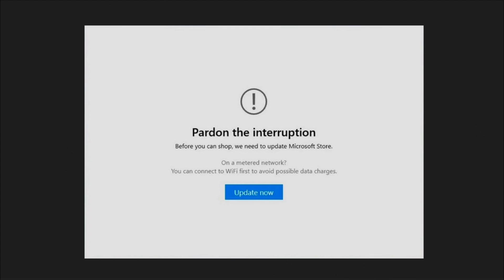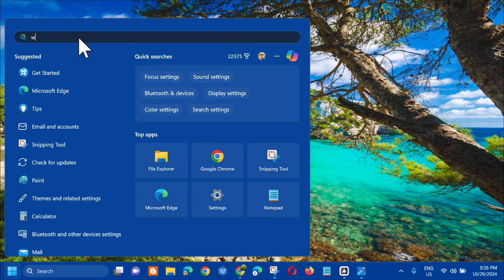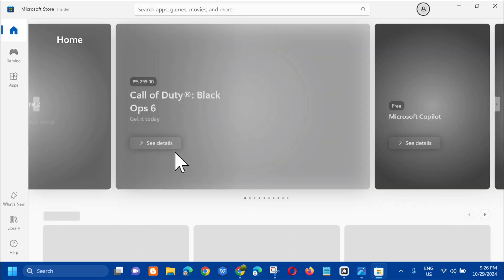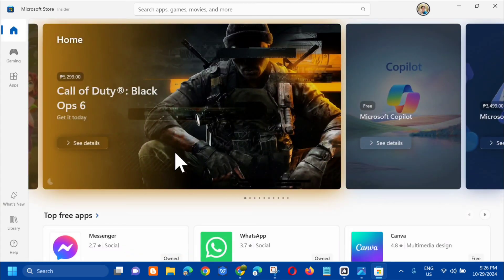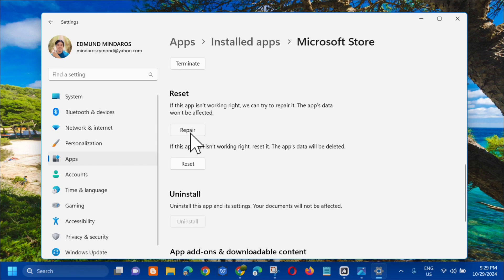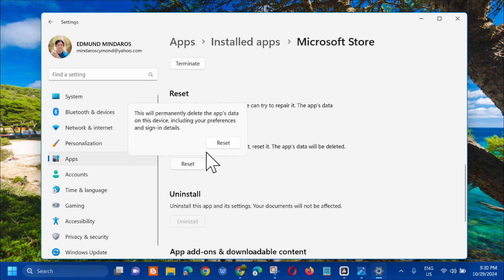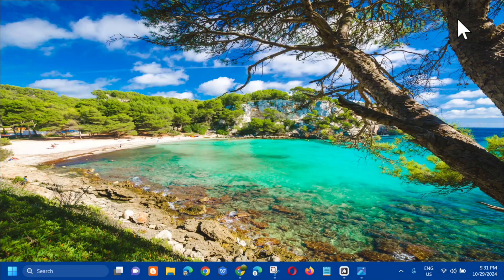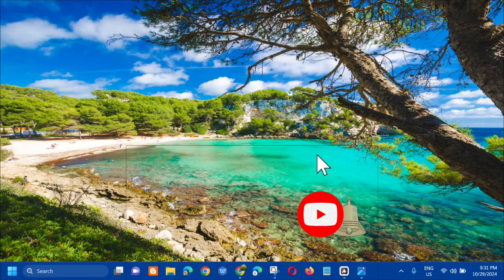How To Fix Microsoft Store Error Pardon The Interruption in Windows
The Microsoft Store error Pardon the interruption is one of those common errors that prevents users from downloading or updating apps. This message usually pops up if there is an issue with the Store in terms of connecting to Microsoft's servers. Users frequently encounter this error after Windows updates or due to corrupted cache or outdated system files.

Clear Microsoft Store Cache:
1. Type WSReset.exe in the Windows search bar and press Enter.
2. Wait till a black pop-up window shows up do not close it.
3. The pop-up window will close soon, and the Windows Store should reopen.

Check Date and Time Settings:
1. Type in Control Panel in Windows search and press Enter.
2. Go to Clock and Region and click on Date and Time.
3. Pick the Internet Time tab and select Change Settings.
4. Make sure that the Synchronize with an Internet time server box is ticked.
5. Click Update now and OK.

Try Clean Boot:
1. Type msconfig in Windows Search and press Enter to open the System Configuration window.
2. Click on the Services tab and check the Hide all Microsoft Services box.
3. Click Disable all to disable non-Microsoft services, then click the Startup tab.
4. Open the Task Manager, disable all startup items, and close the Task Manager.
5. Go to the Boot tab and mark the Safe boot option.
6. Click OK on the System Configuration window and restart your computer.
If the problem does not exist, third-party software is at fault. To determine which app is causing it try enabling half of the available programs, restarting, and checking if the the problem is still there. Continue till you find the conflicting software and either update or uninstall it.